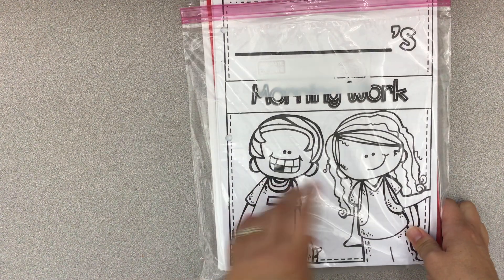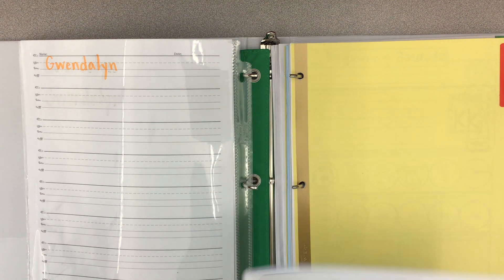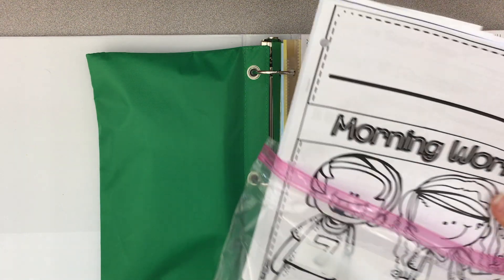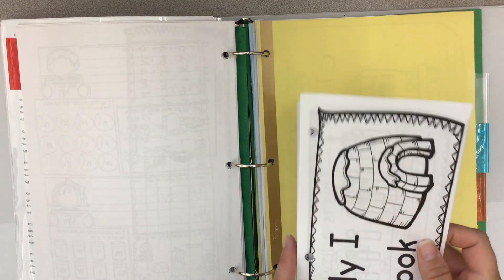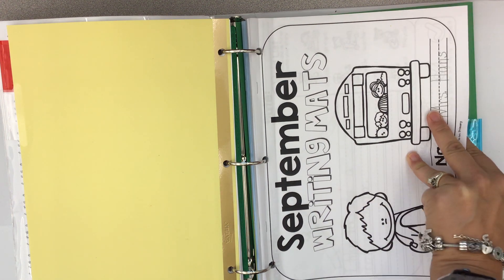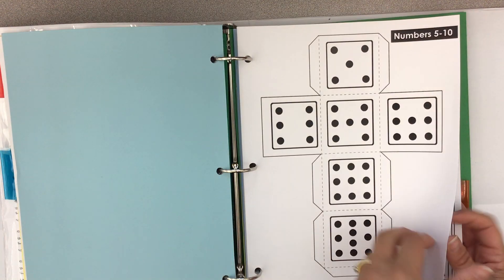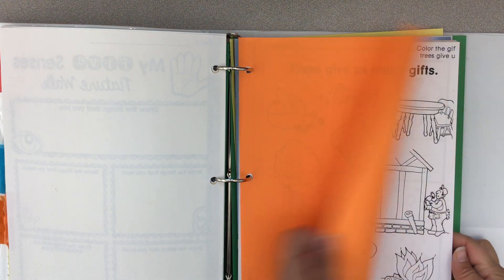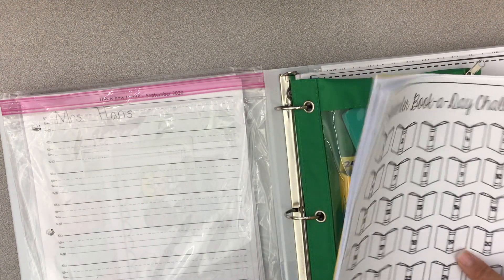Binder Refill -October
Please use this video to help you put your binder refill in correctly.